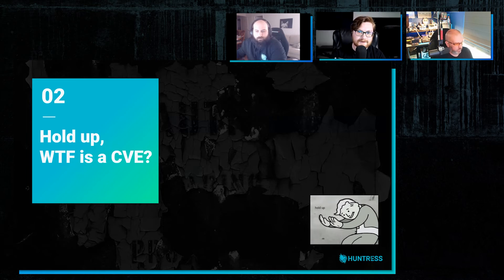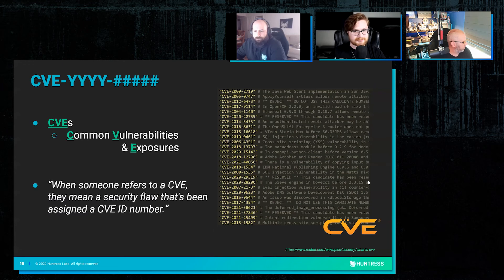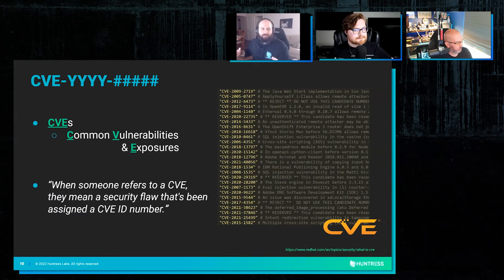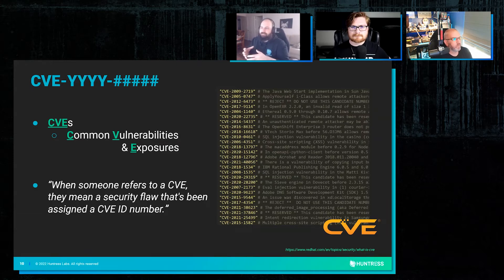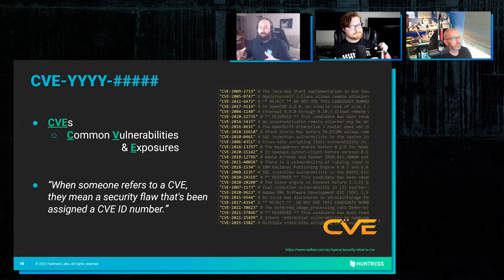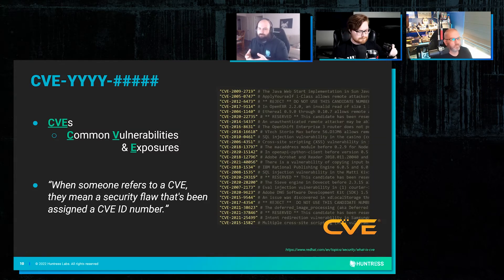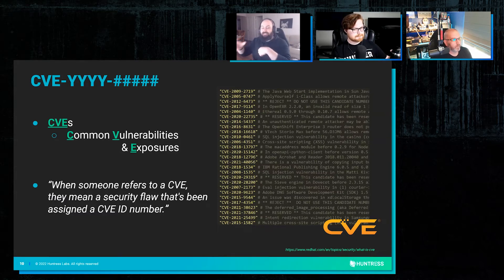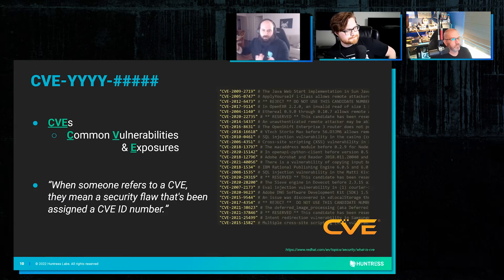What the Heck is a CVE?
Real talk: CVE/CVSS severity ratings may not always be the best approach for reducing your attack surface. In this episode, we'll go beyond theory and dive into the practical exploitation of vulnerability chains to demonstrate why remediating by CVE/CVSS severity may not be the best approach.

Speakers:

John Hammond - Security Researcher, Huntress
Dave Kleinatland - Security Researcher, Huntress
Caleb Stewart - Security Researcher, Huntress